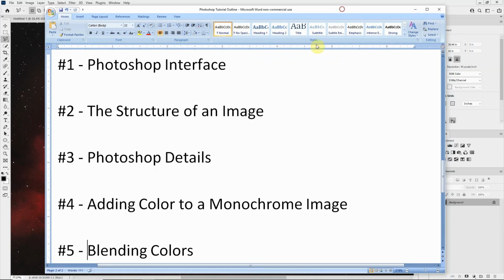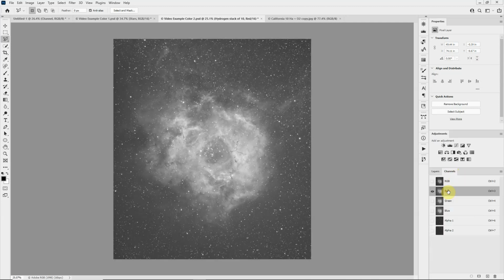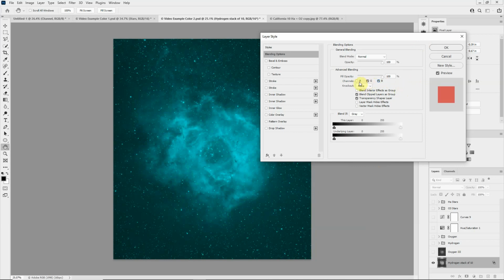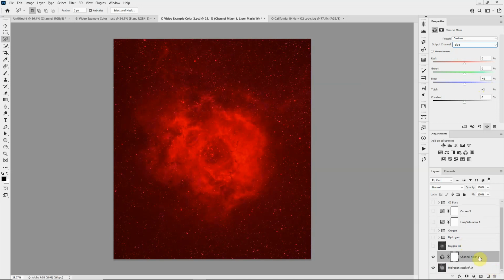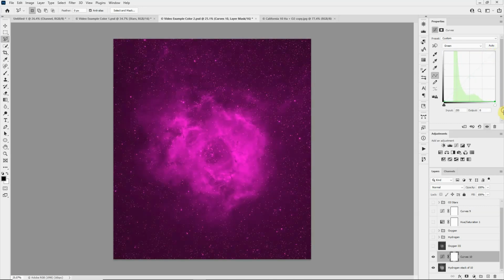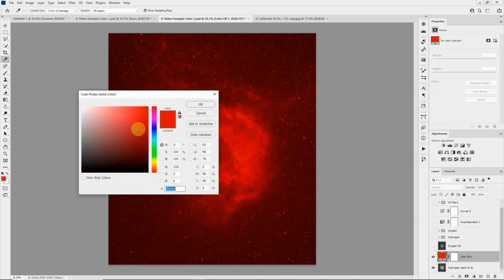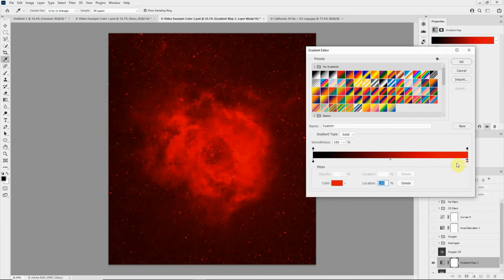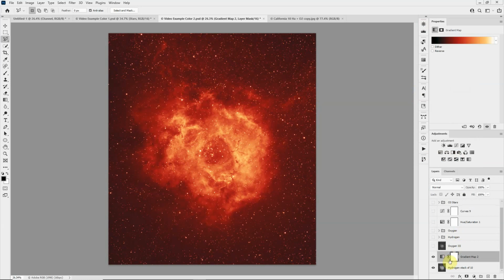Adding Color to Monochrome Astro Images in Photoshop